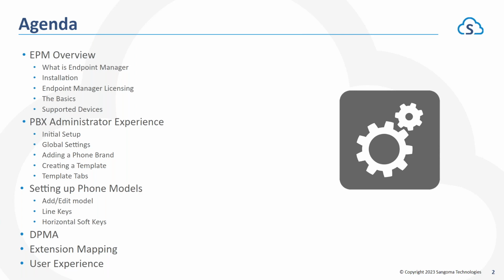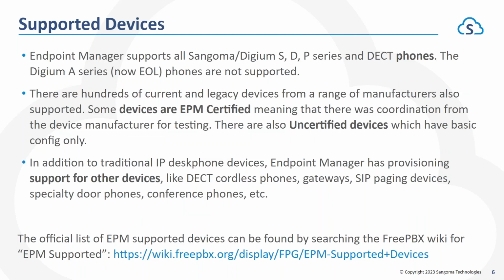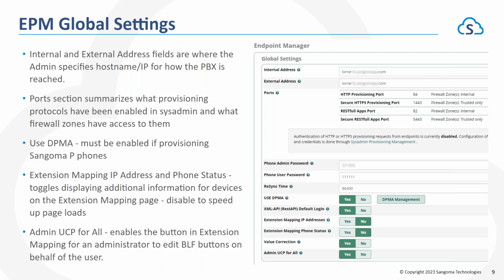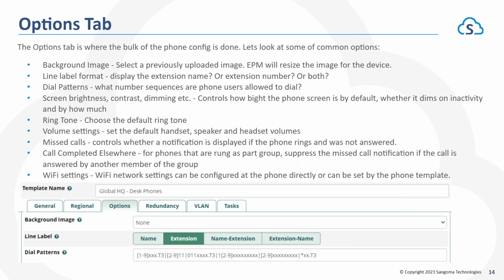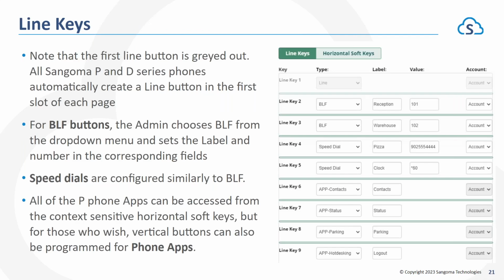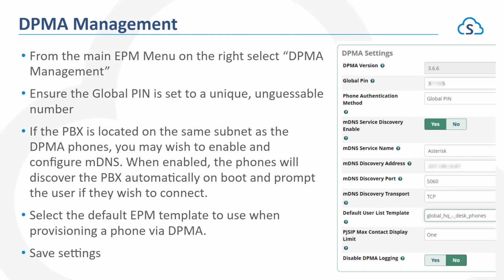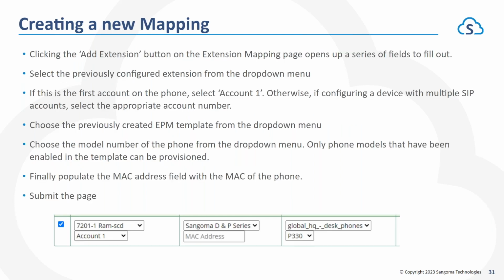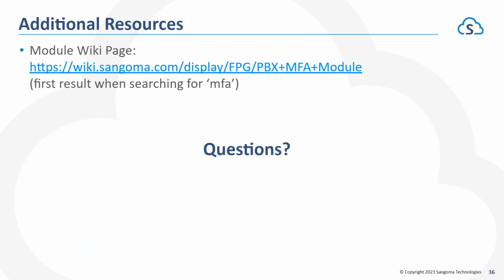Easy Phone Provisioning with EPM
Easy provisioning of IP endpoints is key for saving time during the hardware deployment phase of telephony projects, and for efficient phone management. In this FreePBX webinar, we guide you through its Endpoint Manager module. Fully capable for Sangoma P-Series Phones at zero cost, you can also use its GUI interface to directly auto-provision and configure over 300 popular endpoints, going beyond the realm of desk phones.